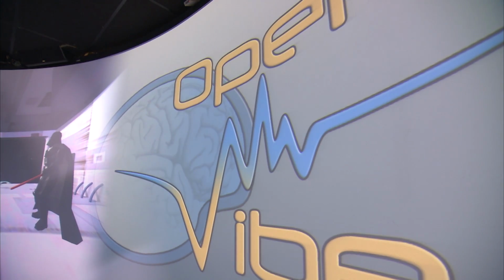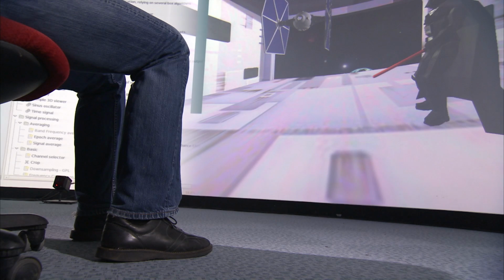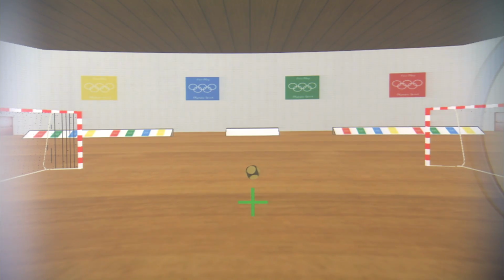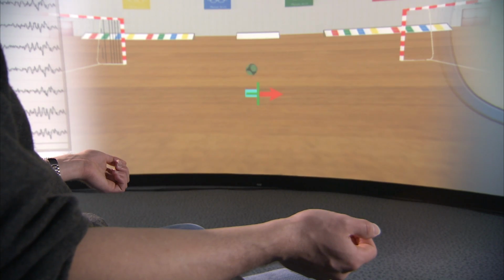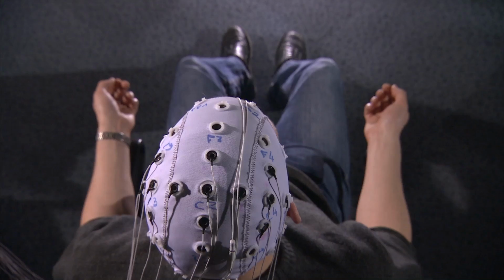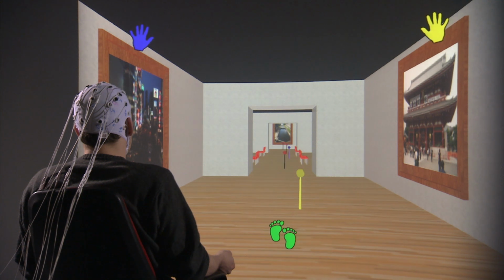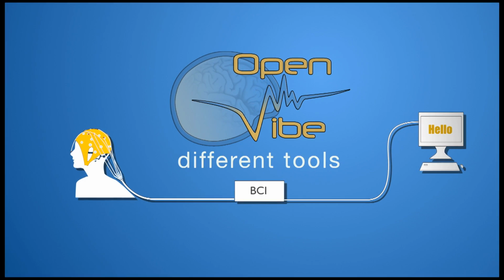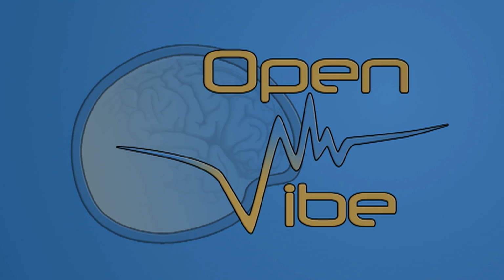Inria - OpenViBE - Turning thoughts into actions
Can you imagine taking a Star Wars battleship off the ground using only the power of your mind? OpenVIBE software makes it easier to use brain-computer interfaces to control a machine using only your thoughts.

Communications Department

More about computational science in the Inria video library